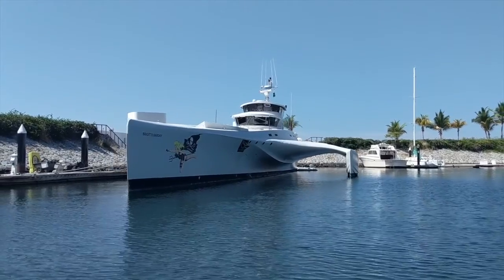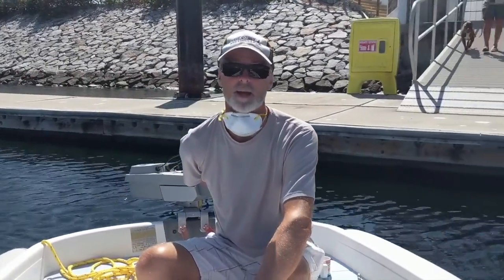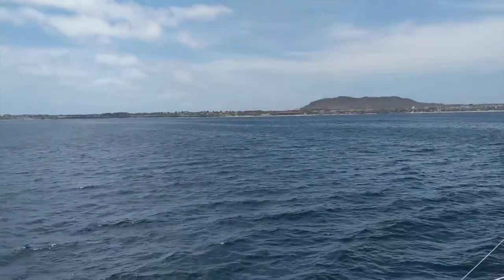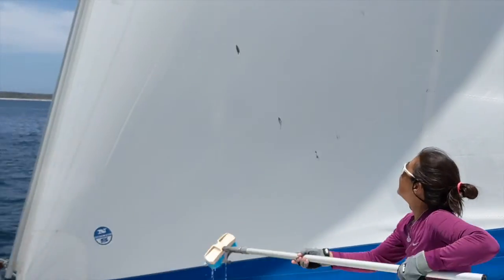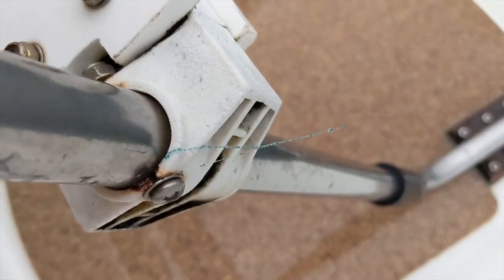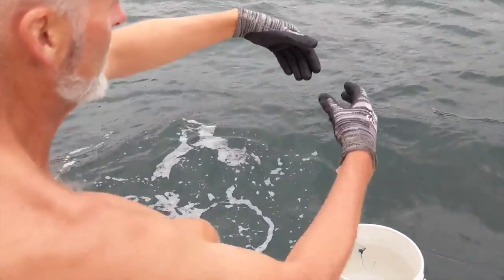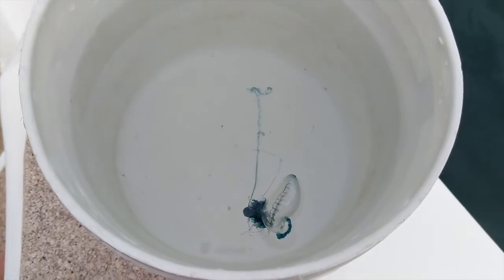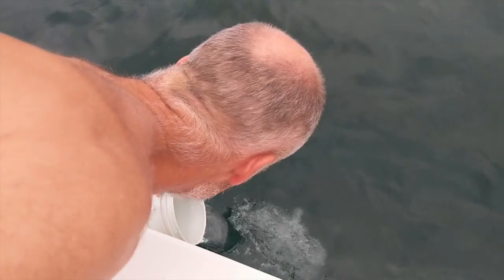20200606 Northbound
The northbound migration yet again. This time a global pandemic looms, making long-term planning seem, well, impossible. So, we take the days as they come.